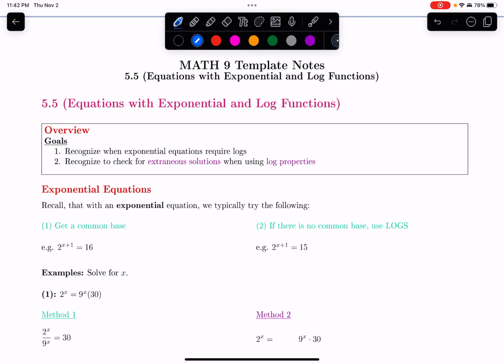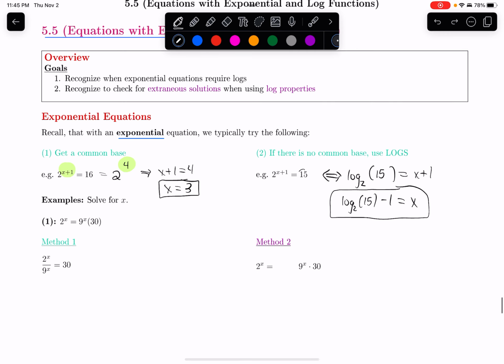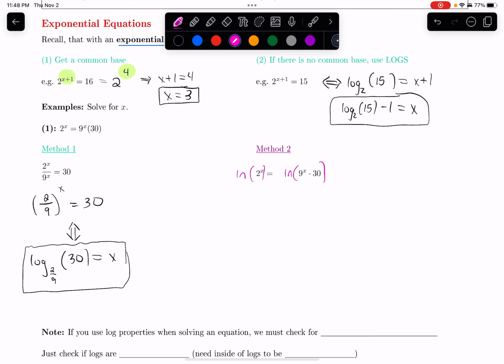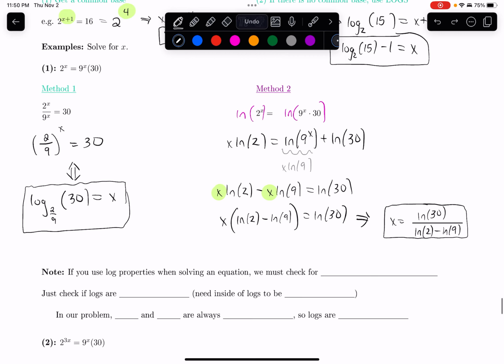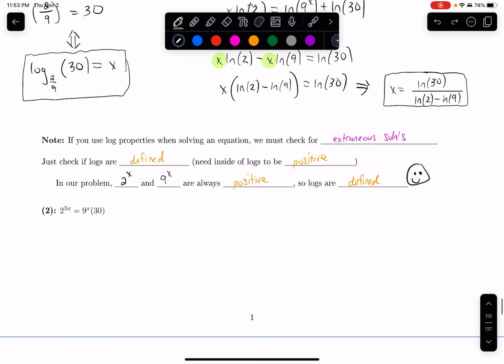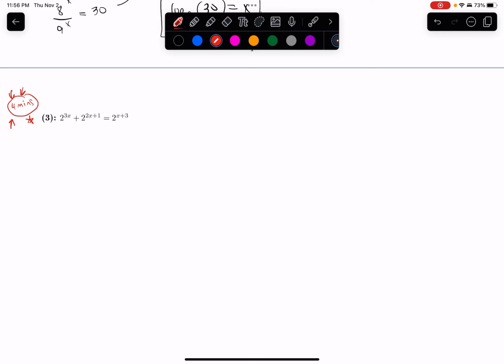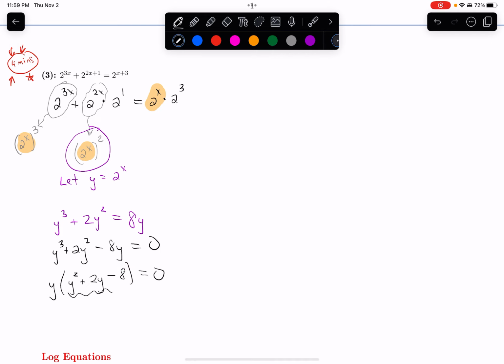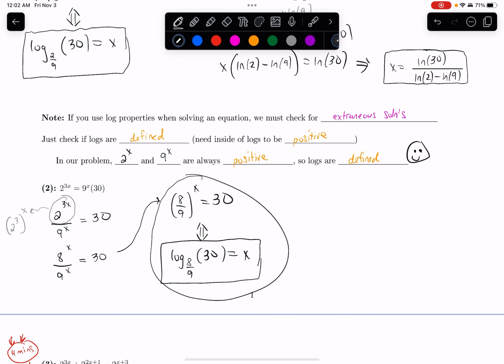5.5 Exponential and Log Equations || Precalculus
We discuss how to solve exponential equations when we
(1) can get a common base
(2) there is no common base, so we use logs

@0:00 Common Base vs. Logs
@3:09 Method 1 (All exponentials to one side)
@4:50 Method 2 (Take log of both sides)
@8:06 Checking for extraneous soln's
@10:50 Example 2
@13:36: Example 3 (Substitution)